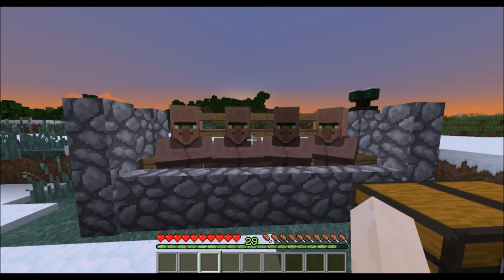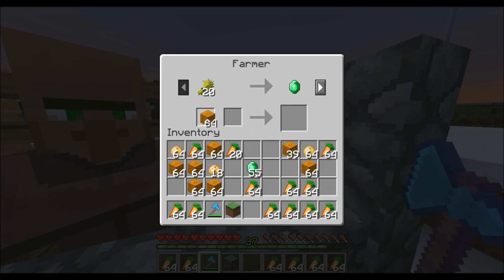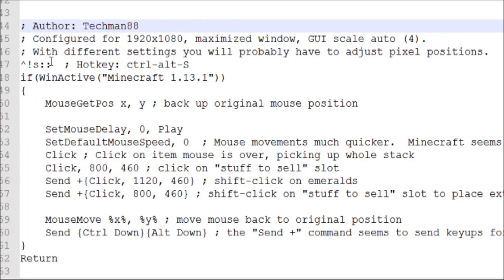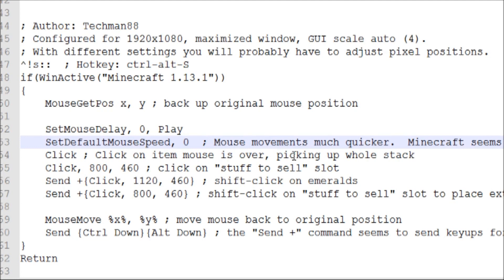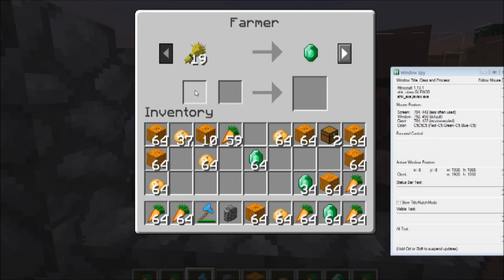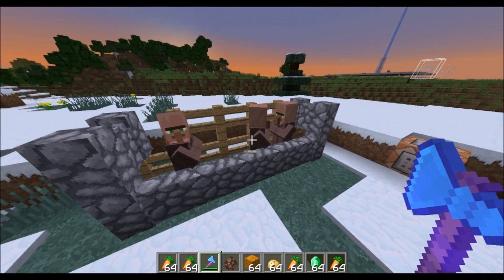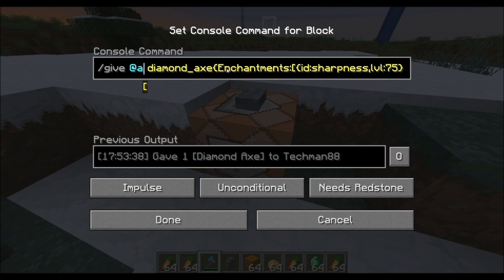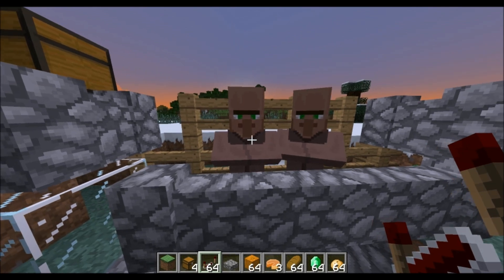Minecraft autohotkey script for farmer trading (tested in 1.13)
Axe command (version 1.13, not good for other versions):
/give @a diamond_axe{Enchantments:[{id:sharpness,lvl:75}]} 1

Autohotkey script.  Paste into a .ahk file.  :

; Author: Techman88
; Configured for 1920x1080, maximized window, GUI scale auto (4).
; With different settings you will probably have to adjust pixel positions.
^!s::  ; Hotkey: ctrl-alt-S
if(WinActive("Minecraft 1.13.1"))
 MouseGetPos x, y ; back up original mouse position

 SetMouseDelay, 0, Play
 SetDefaultMouseSpeed, 0  ; Mouse movements much quicker.  Minecraft seems to be fine with this.
 Click ; Click on item mouse is over, picking up whole stack
 Click, 800, 460 ; click on "stuff to sell" slot
 Send +{Click, 1120, 460} ; shift-click on emeralds
 Send +{Click, 800, 460} ; shift-click on "stuff to sell" slot to place extra items back in inventory

 MouseMove %x%, %y% ; move mouse back to original position
 Send {Ctrl Down}{Alt Down} ; the "Send +" command seems to send keyups for ctrl and alt, so restore them
Return